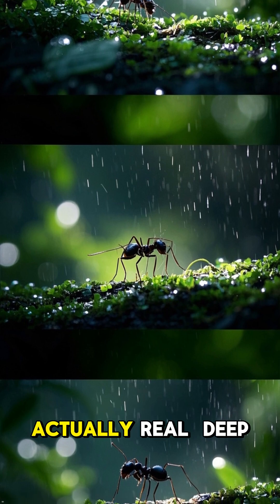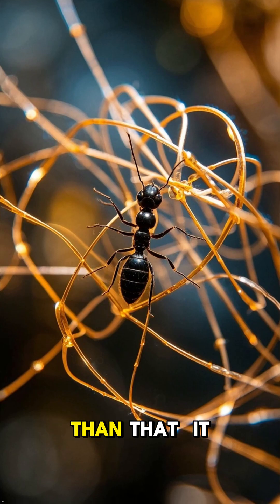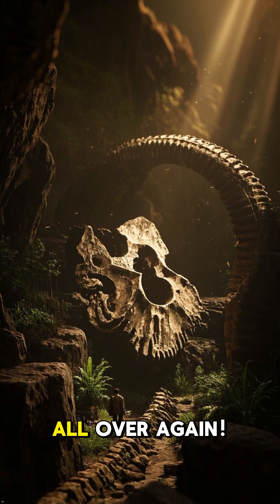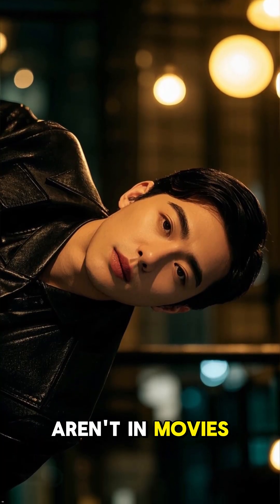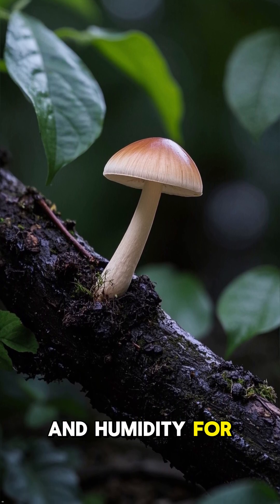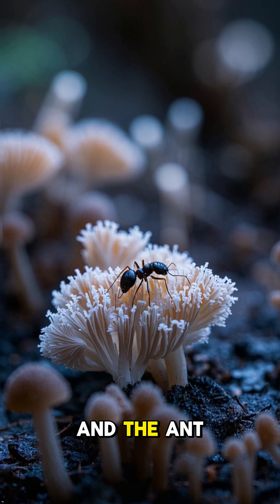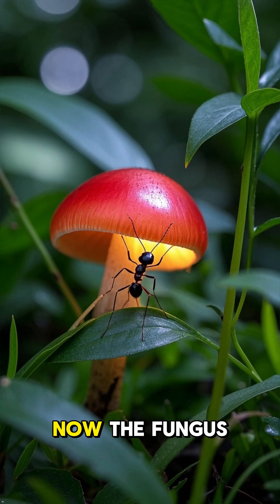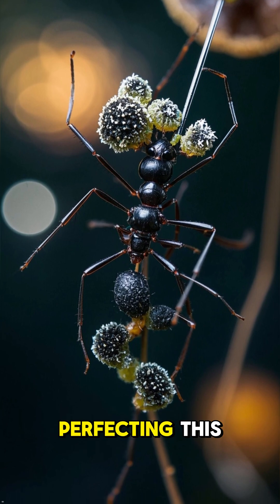ZOMBIE FUNGUS TAKES OVER ANTS BRAINS!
In the depths of the forest, a sinister force is at work. A zombie fungus, known as Ophiocordyceps unilateralis, has the power to take control of ants' brains, manipulating their behavior to serve its own sinister purposes. This fungus grows inside the ants' bodies, eventually killing them, but not before forcing them to climb to high locations, where the fungus can spread its spores more effectively. It's a real-life horror story, and we're about to take a closer look at the fascinating and terrifying world of zombie ants. From the biology of the fungus to the desperate attempts of the ants to resist its control, we'll explore the intricate and deadly dance between these two species. So, let's dive into the world of zombie fungus and uncover the secrets of this bizarre and fascinating phenomenon.